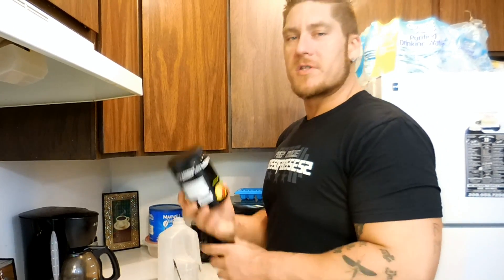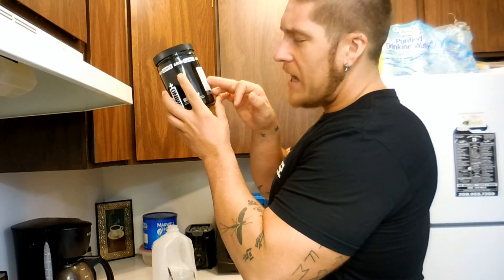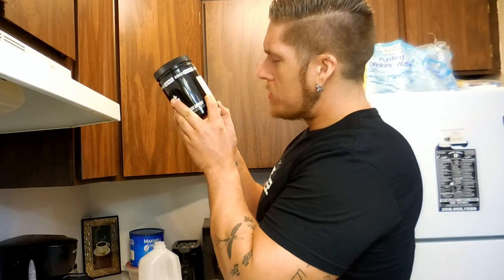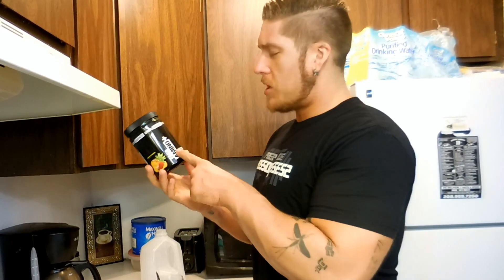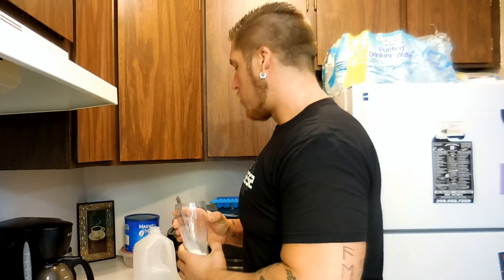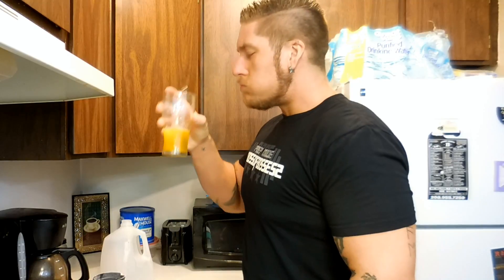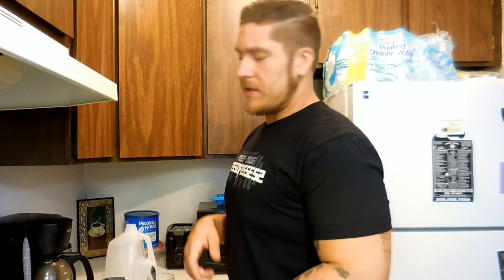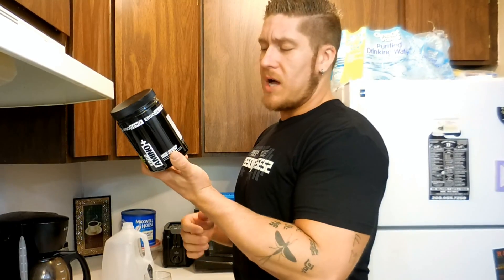A quick review of Ergogenix Ergoamino+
Hey guys, this is a quick review of ergogenix ergoamino+.
P.S. If your wanting help getting a perfect program designed  specifically for you or meal planning to best suit your goals, or  both! Everything I do is specifically tailored for you and my fees are  exceptional compared to most.